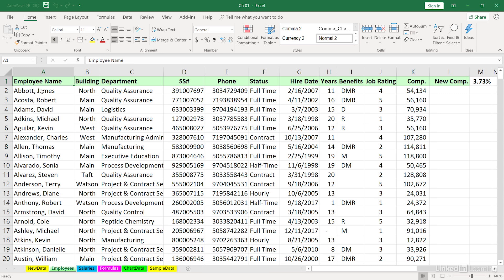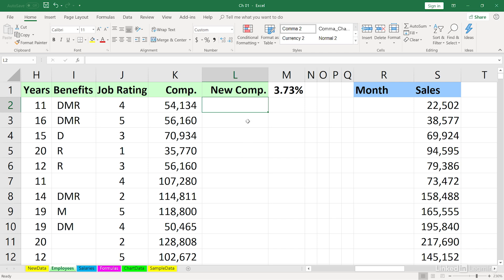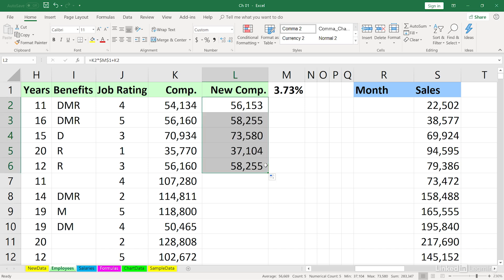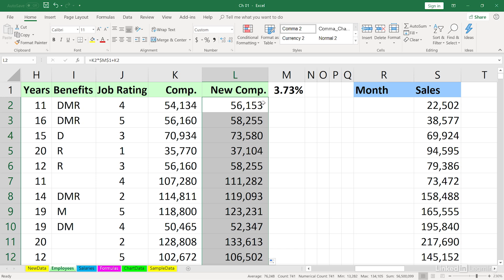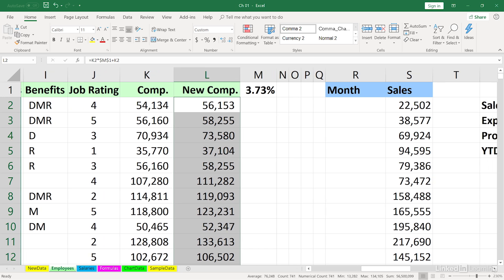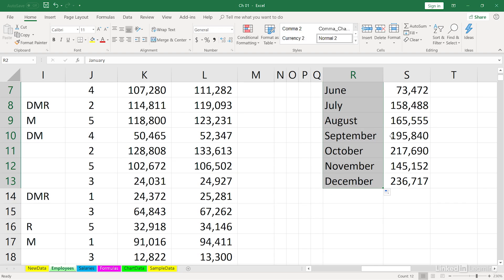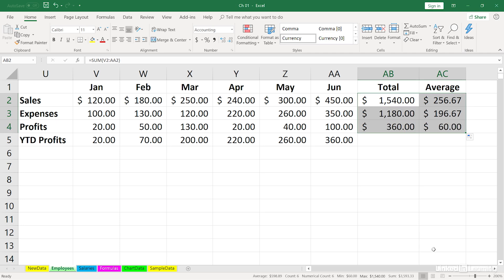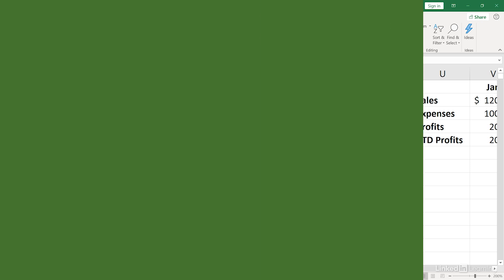Excel Tutorial - COPY FORMULAS Down a Column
Learn how to copy data or formulas down a column in Microsoft Excel and increase productivity. Explore the full course and increase your Excel efficiency

Dennis Taylor, an Excel expert, has 25+ years of experience in spreadsheet authoring and training.